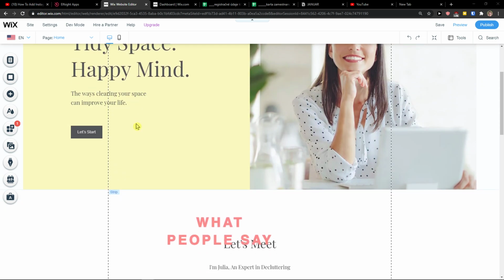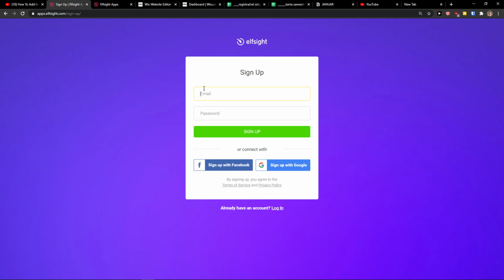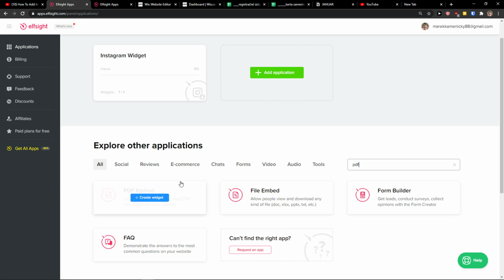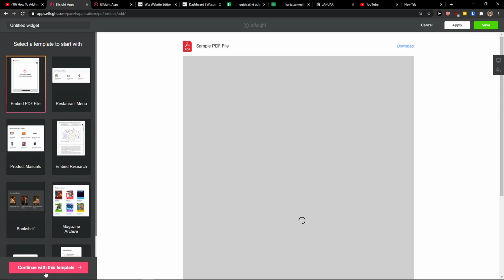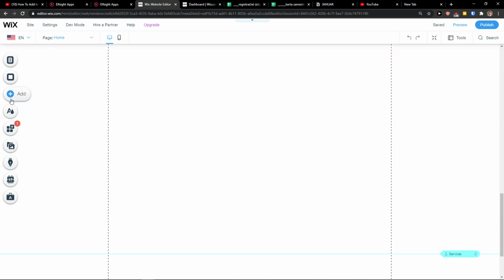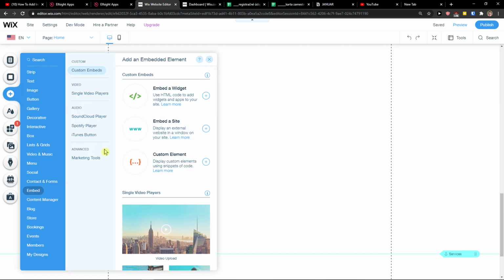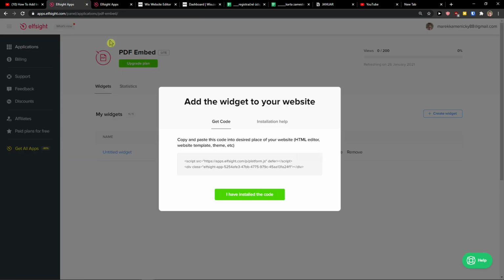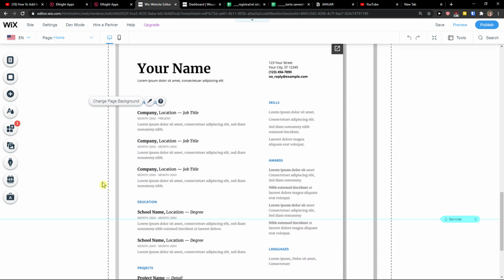How To Add PDF File To Wix 2022